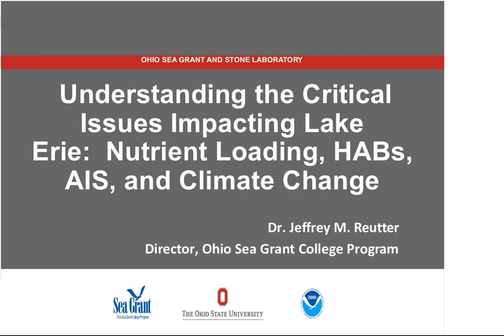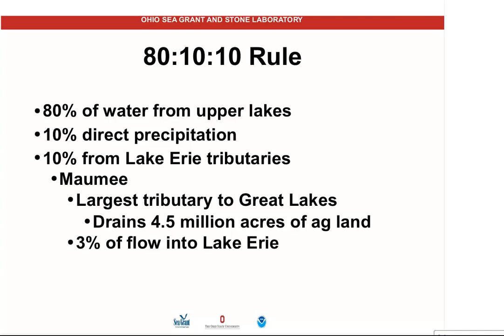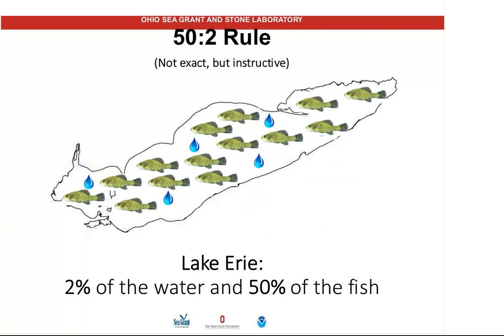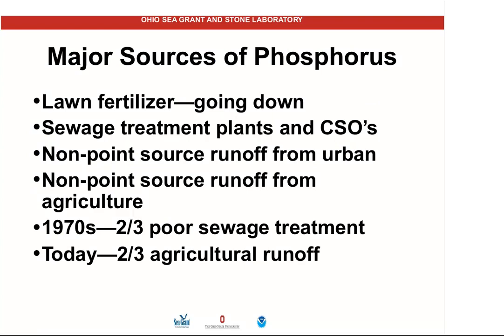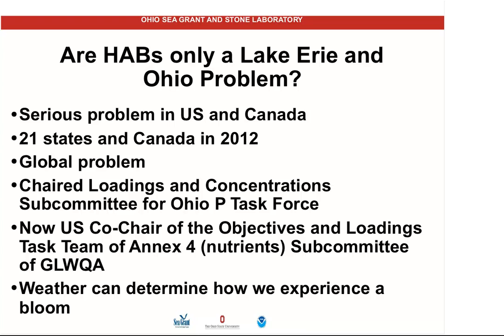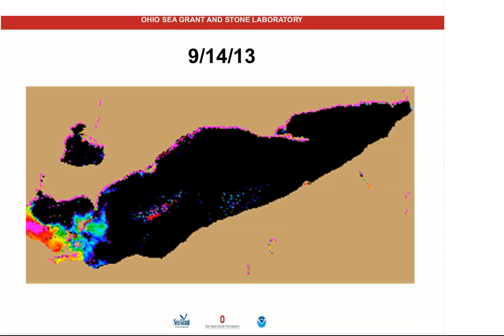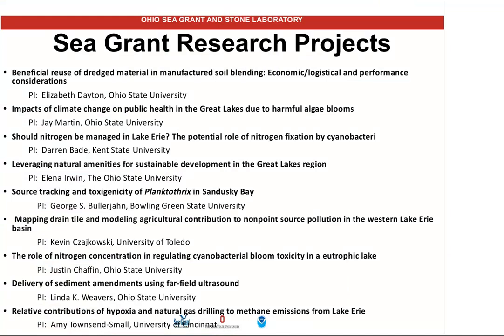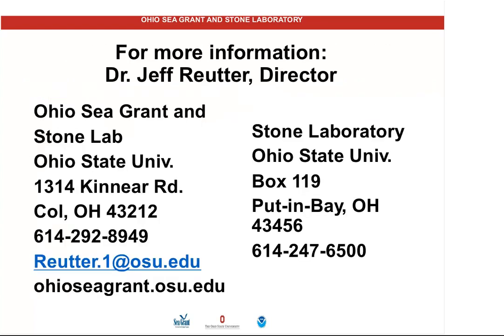Webinar: Understanding Lake Erie & Algae Blooms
Boaters, coastal residents, and other Lake Erie stakeholders are encouraged to view this presentation, featuring Ohio Sea Grant & Stone Lab Director Dr. Jeff Reutter.
The webinar covered:
• Lake Erie basics
• The science behind algae blooms
• What happened in Toledo the weekend of August 1, 2014
• Preventing this issue in the future
• Forecasting harmful algal blooms